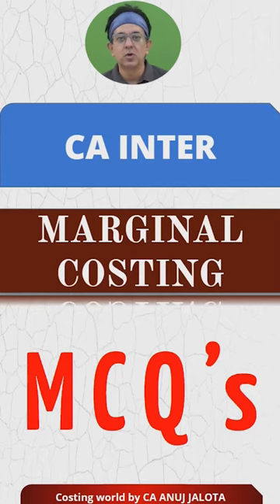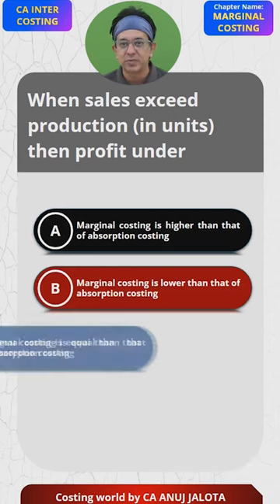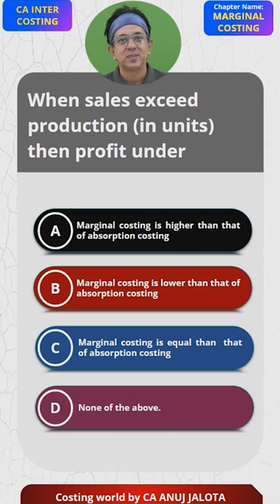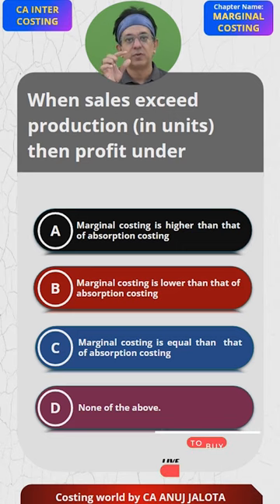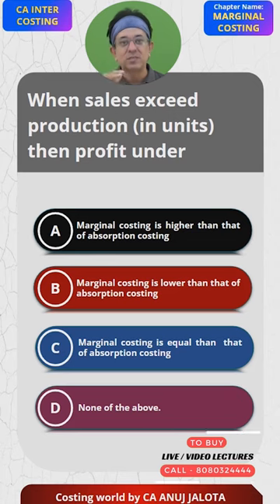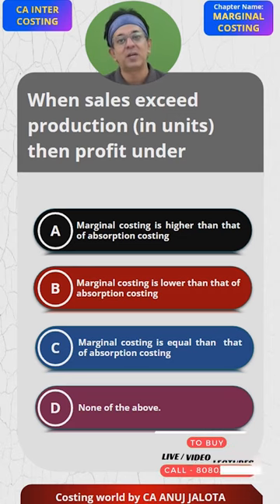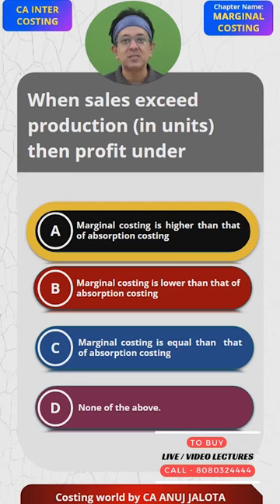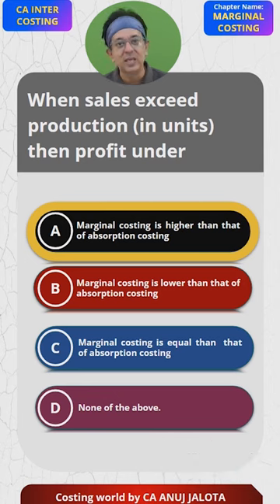Mastering - Marginal Costing - MCQ of CA INTER || MCQ- 5 || Key to CA INTER Success